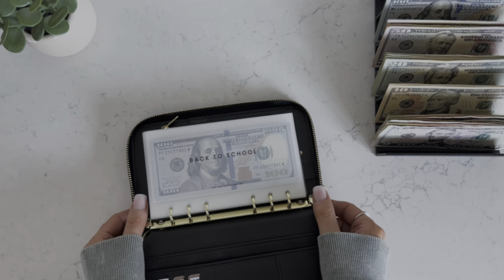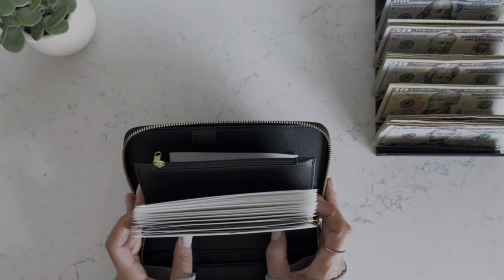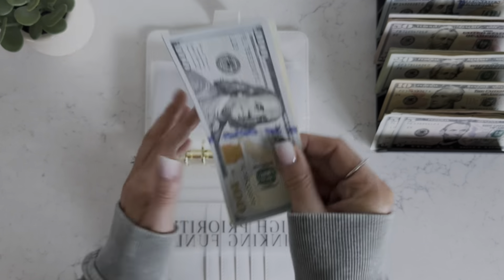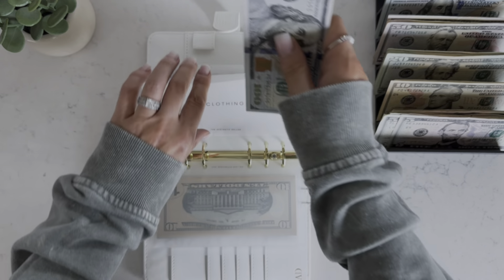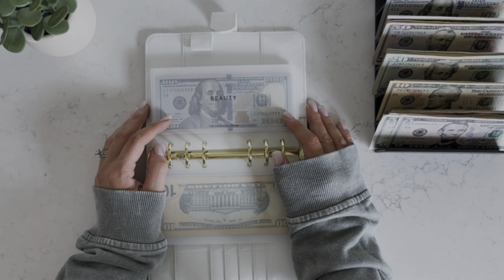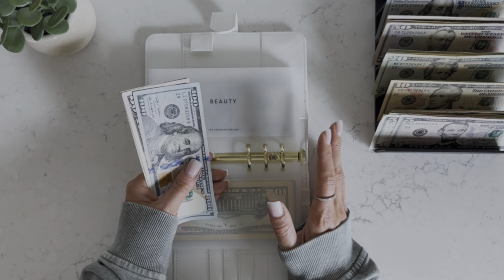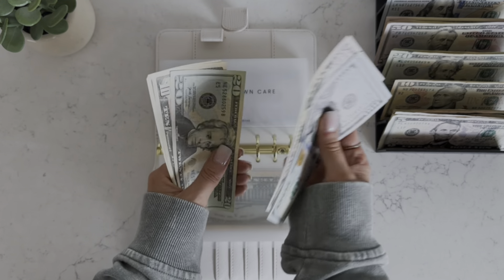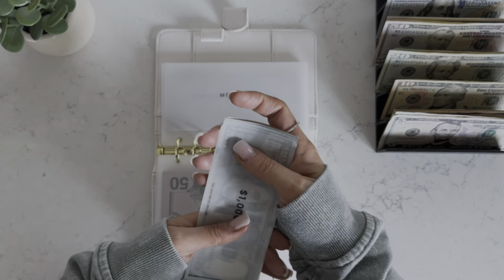Cash Stuffing | $1,500 | August No. 2 | Savings Challenges + Sinking Funds | Self-Employed Income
I'm so happy you’re here!! In this video, I will be cash stuffing my and my husband's sinking funds and savings challenges for the 2nd week of August! Grab a blanket and your favorite drink and get cozy 🖤